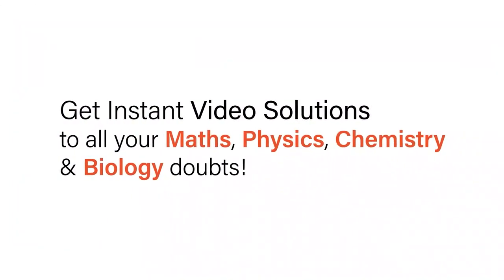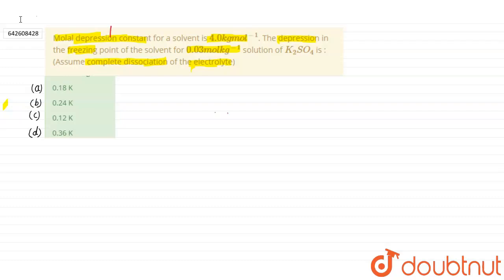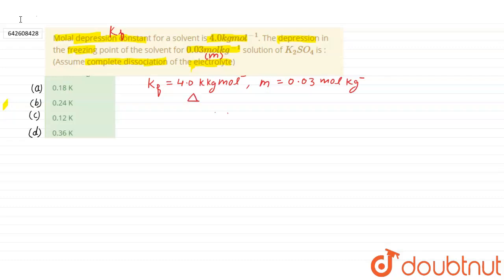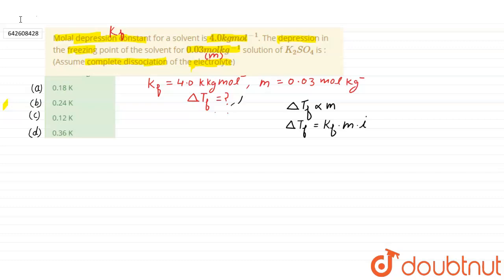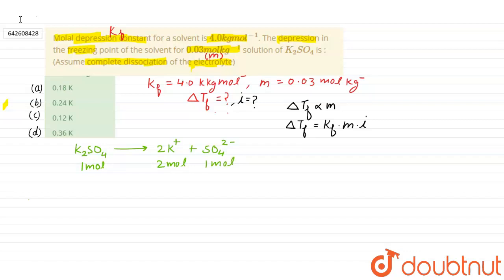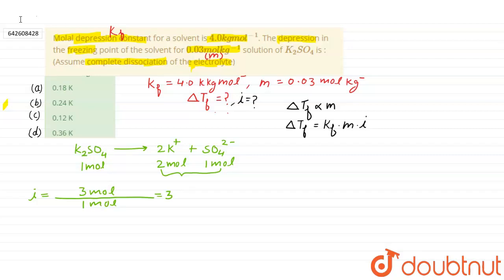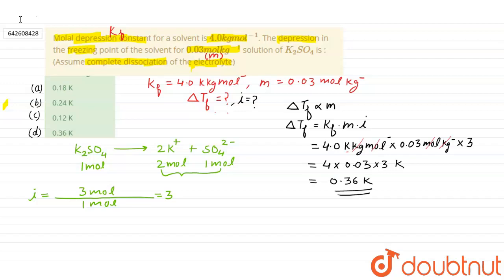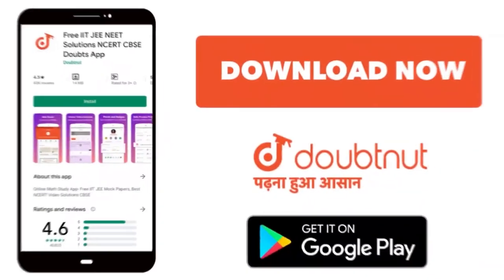Molal depression constant for a solvent is 4.0 kg mol^(-1). The depression in the freezing point...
Molal depression constant for a solvent is 4.0 kg mol^(-1). The depression in the freezing point of the solvent for 0.03 mol kg^(-1) solution of K_(2)SO_(4) is : (Assume complete dissociation of the electrolyte)
Class: 12
Subject: CHEMISTRY
Chapter: JEE MAINS
Board:IIT JEE

👉 Have Any Query? Ask Us.